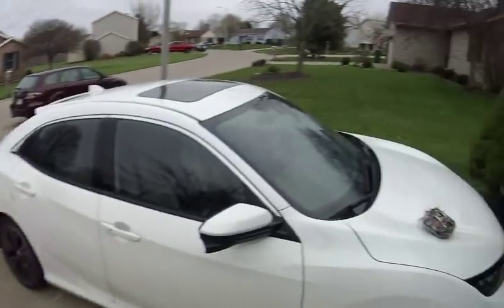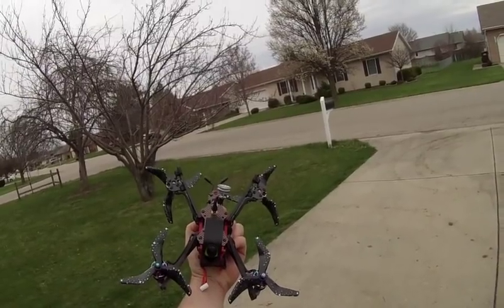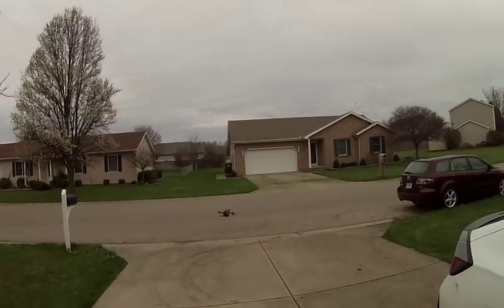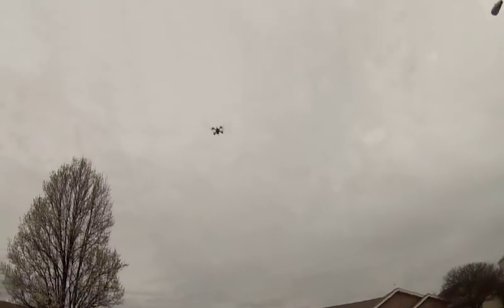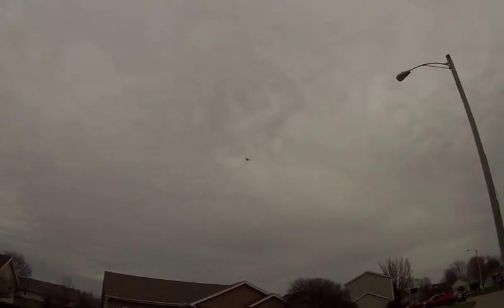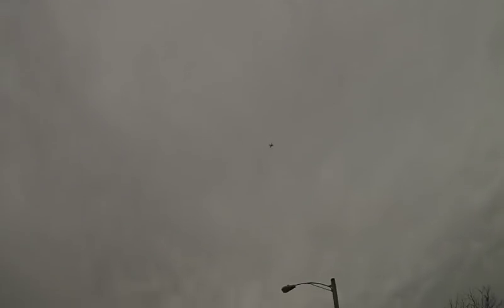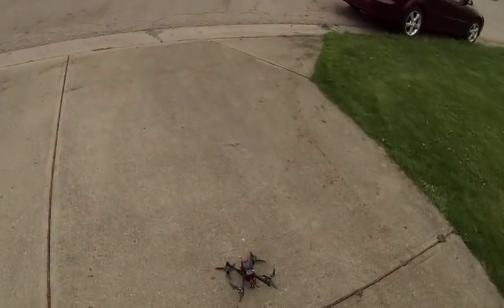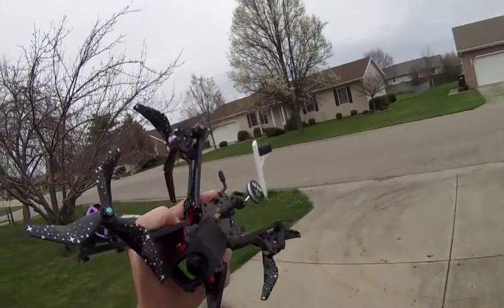JJ's Cheap Ass Hat Cam.. The Good Witch.. Glinda :)